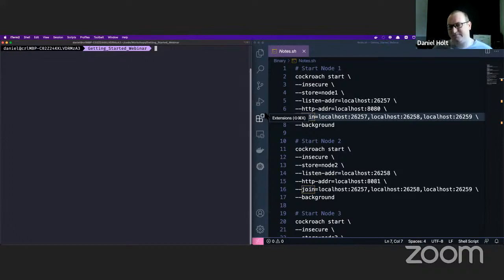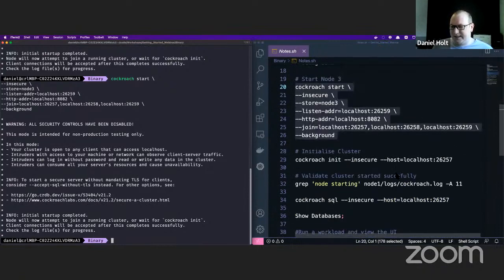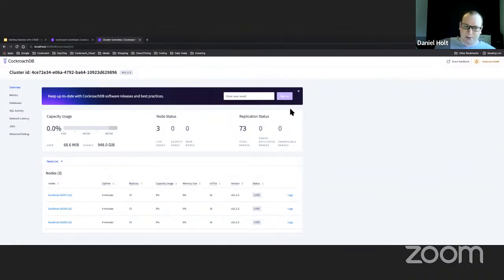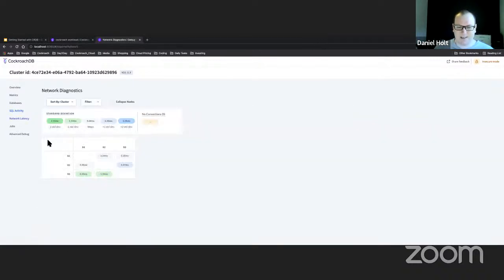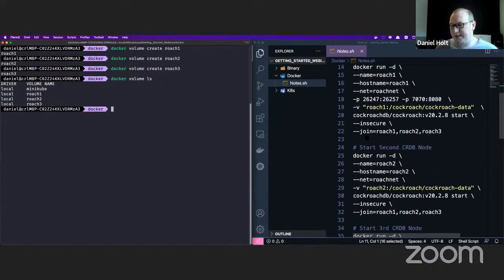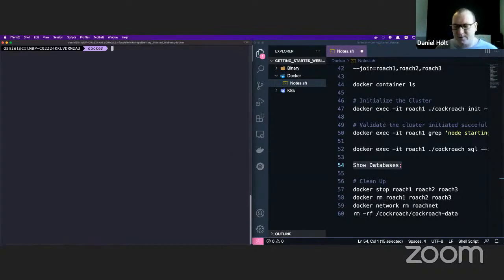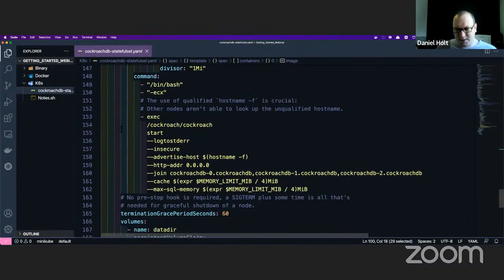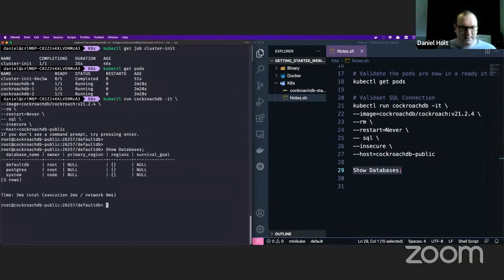How to get started with CockroachDB - Binary, Docker and Kubernetes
In this hands-on session CockroachDB expert, Daniel Holt, will demonstrate how to get started with CockroachDB, covering the three most popular deployment methods; binary, Docker, and Kubernetes.

This livestream is ideal for developers who are looking to get started using a distributed SQL database. At the end of the session, you will be able to deploy Cockroach DB locally using any of the three most popular deployment methods.

The livestream will cover these areas:

00:00 - 01:03 How to get started with CockroachDB
01:03 - 04:40 How do you install CockroachDB?
04:41 - 12:07 What is the initial start command and how does it work?
12:07 - 15:30 What are the metrics dashboards and graphs?
15:30 - 16:55 The CockroachDB statements page
16:57 - 18:11 The network latency screen
18:13 - 19:53 How to clean up a local cluster
19:55 - 28:47 Installing CockroachDB in Docker
28:49 - 33:43 Kubernetes vs CockroachDB
33:44 - 38:47 Kubernetes and CockroachDB
38:50 - 44:53 How much RAM and CPU do I need to run CockroachDB?
44:57 - 46:07 How CockroachDB is different from other databases
46:10 - 47:29 How does CockroachDB keep track of records that need to be torn up by replicas?
47:30 - 51:49 What is the best way to back up your data so you can backup it?